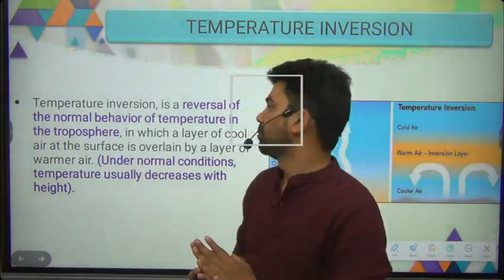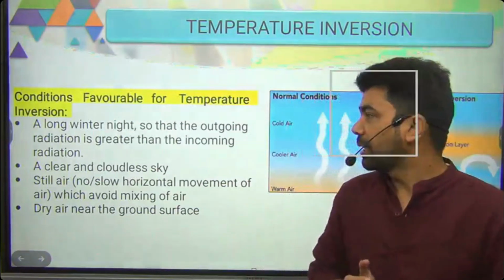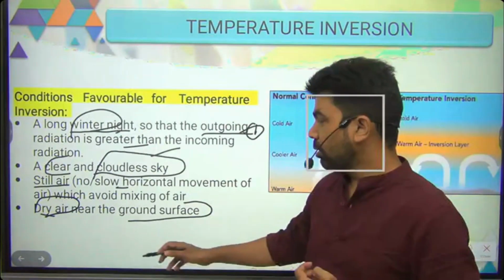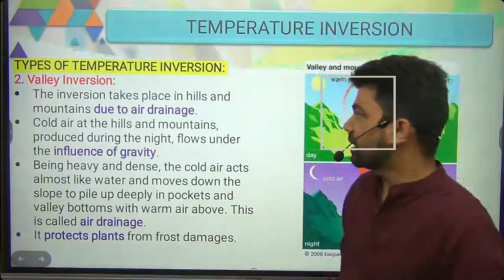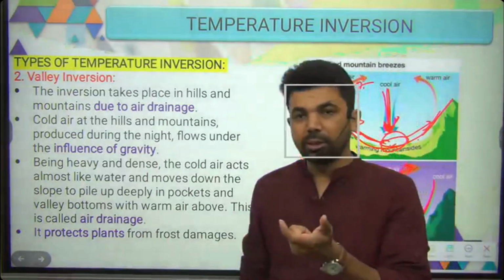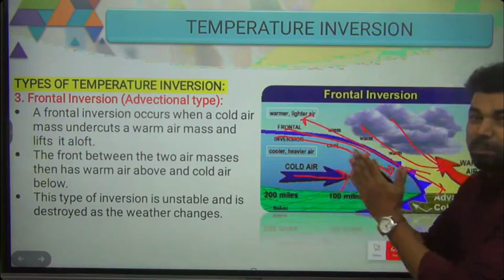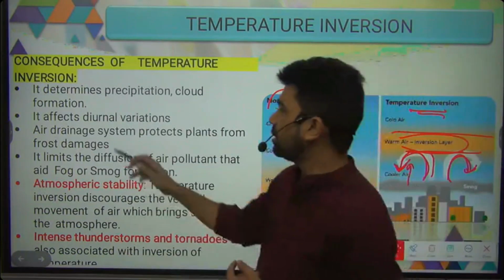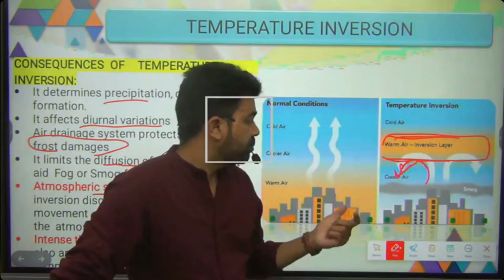Understanding Temperature Inversion: Causes, Effects, and Prevention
Temperature inversion is a phenomenon that occurs when a layer of warm air traps a layer of cooler air close to the ground. This can lead to air pollution and other negative effects on human health and the environment. In this video, we will explore the causes and effects of temperature inversion, as well as ways to prevent it. We will also discuss the role of temperature inversion in climate change and its impact on our planet. Join us in this informative discussion and learn more about this important topic. Don't forget to use the hashtag TemperatureInversion and ClimateChange to join the conversation!